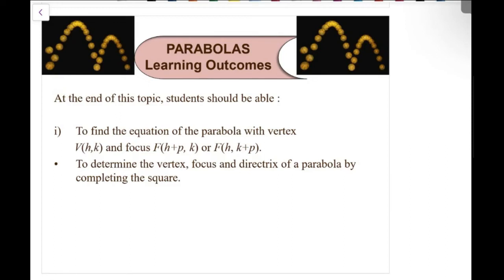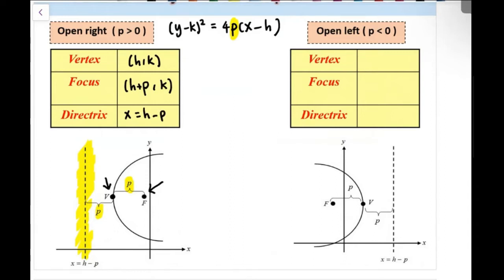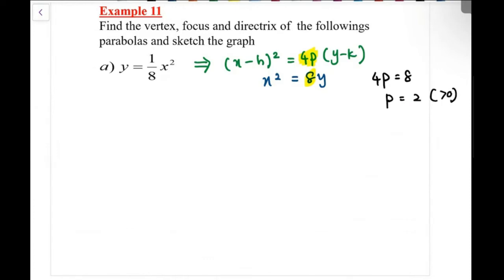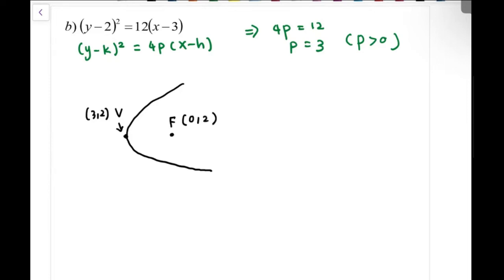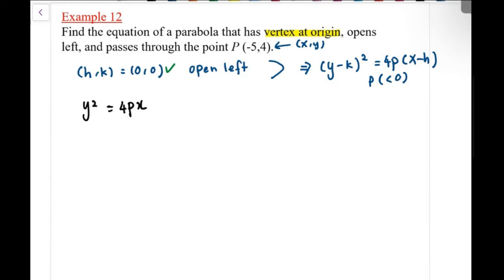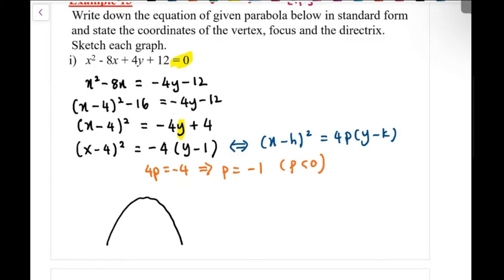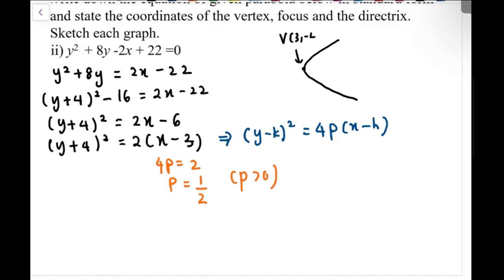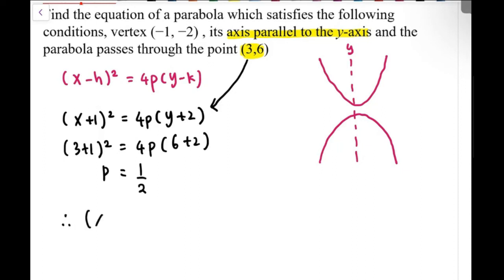SM025 4.3 Parabola